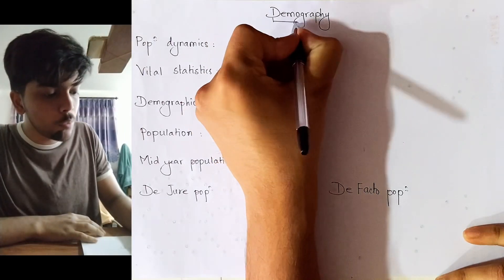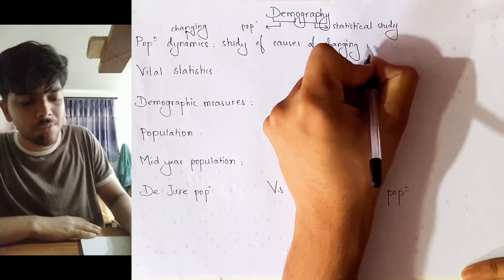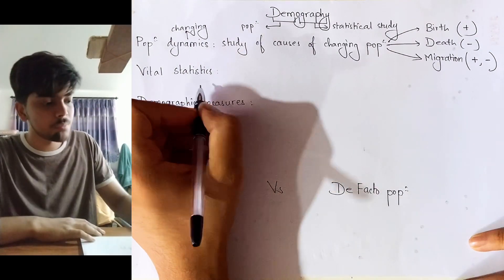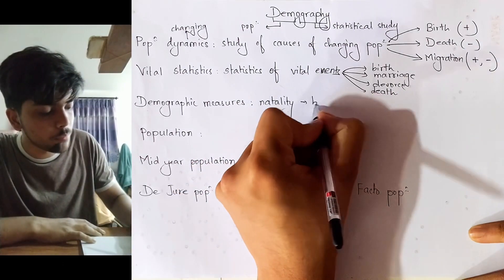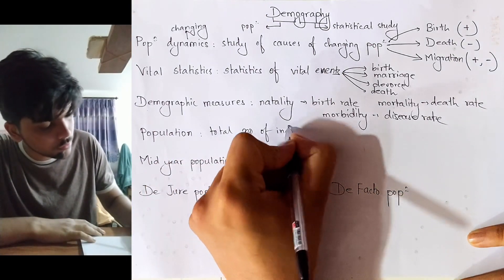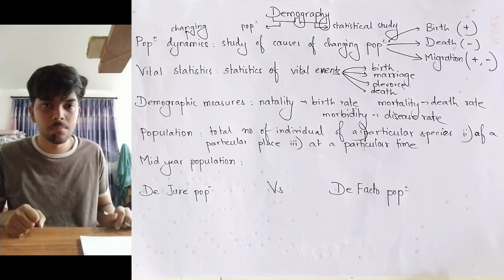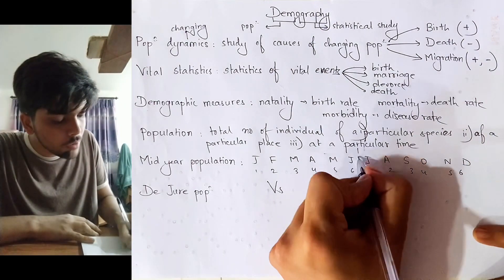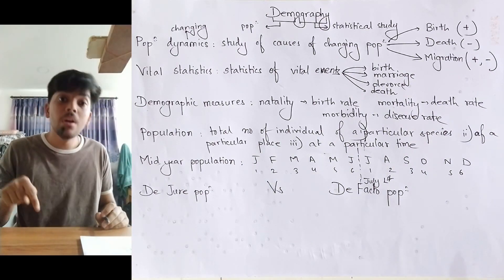Demography - Introduction, De Jure Vs De Facto Population in very short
This is an introductory video to demography.